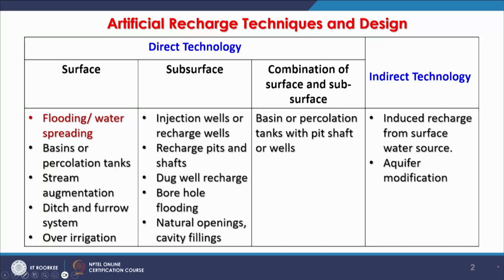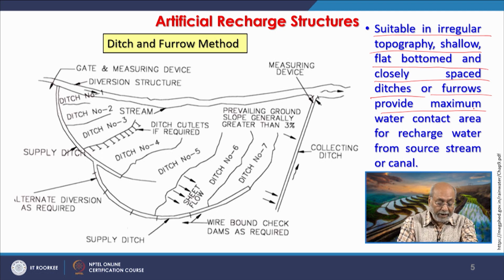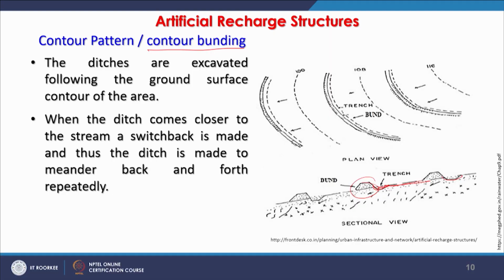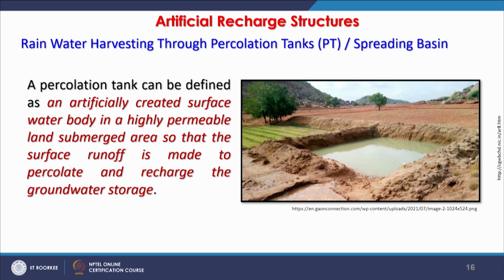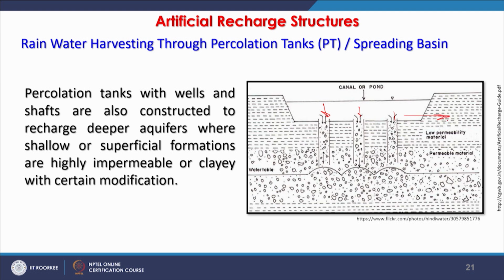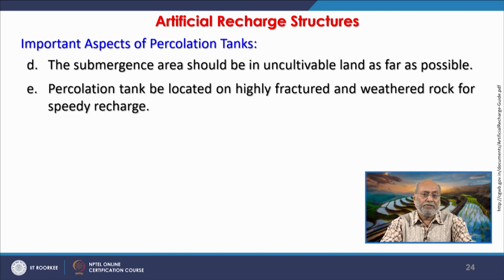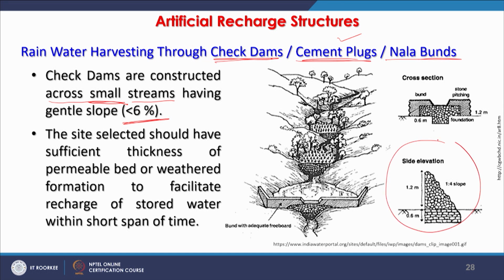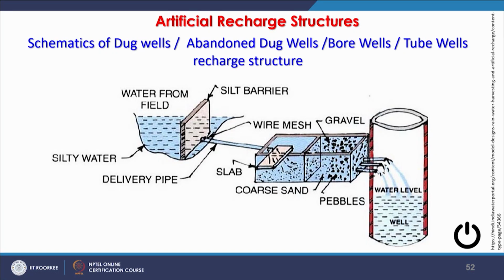Lecture 62: Artificial Recharge Techniques and Designs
This is the end of the lecture series that concludes with a discussion on artificial recharge techniques and design, covering both direct and indirect technologies. Direct methods include surface and subsurface systems like flooding, percolation tanks, and recharge wells, while indirect methods focus on induced recharge and aquifer modification. Flooding or water spreading is the simplest, widely used method, especially suitable for flat topography, ensuring direct transfer of water into aquifers. Other methods, such as ditch and furrow systems or contour bunding, are tailored to specific topographies for efficient water percolation. Lastly, rainwater harvesting through percolation tanks or check dams plays a crucial role in managing surface runoff, enhancing groundwater recharge in fractured or weathered rock formations.